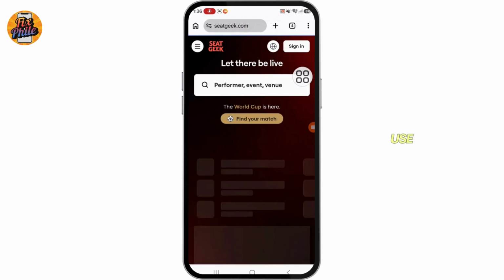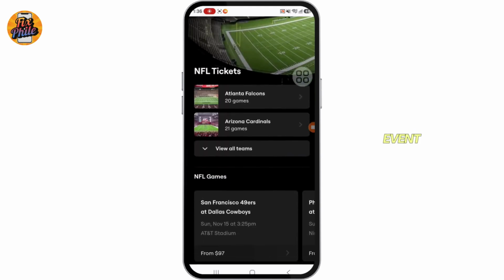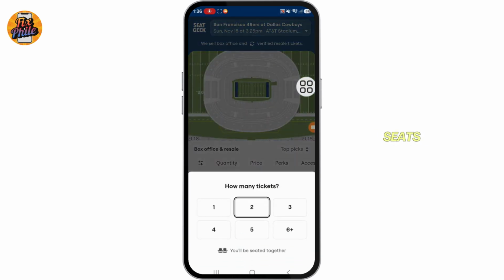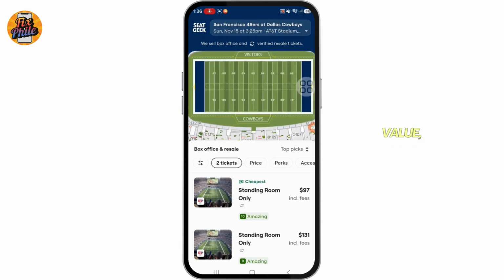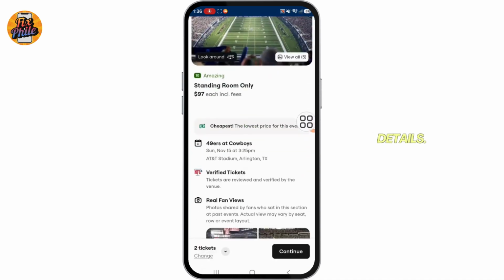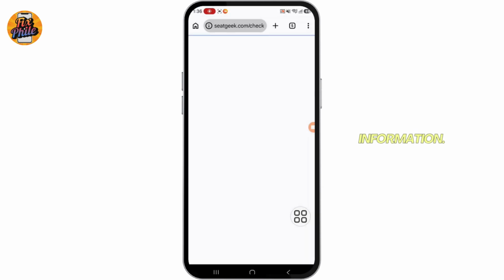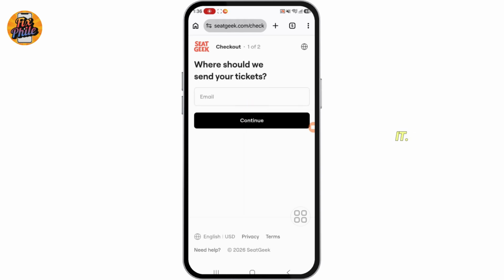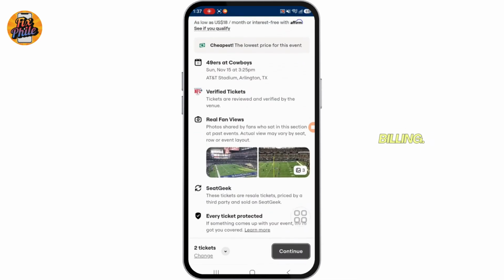How to Purchase Event Tickets on SeatGeek | Complete Guide (2026)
Timestamps:
00:05 – Open the SeatGeek App or Website
00:22 – Search for an Event
00:42 – Select Your Tickets
00:58 – Review Your Order
01:08 – Complete Your Purchase
01:13 – Done

Buying tickets on SeatGeek is fast and easy. Follow this step-by-step guide to find available tickets, choose your preferred seats, and securely complete your purchase for upcoming events.